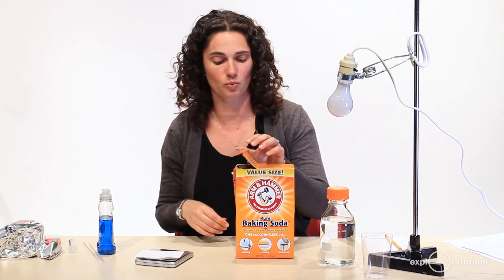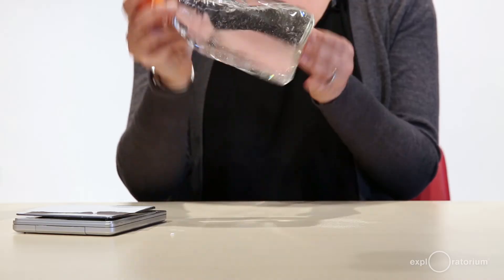Light leaves leaves light | Photosynthetic Floatation - Science Snack Activity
Light leaves leaves light.

Photosynthetic organisms capture energy from the sun and matter from the air to make the food we eat, while also producing the oxygen we breathe. In this Snack, oxygen produced during photosynthesis makes leaf bits float like bubbles in water.

Science Snacks are hands-on activities, projects, and experiments that are designed for the classroom and the curious. They're cheap, simple, safe, scientifically accurate, and teacher tested.